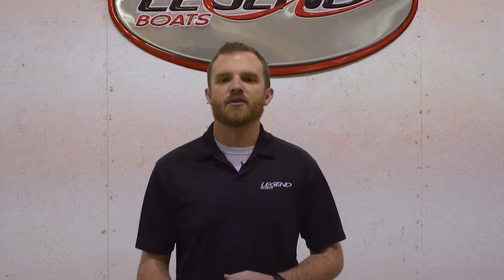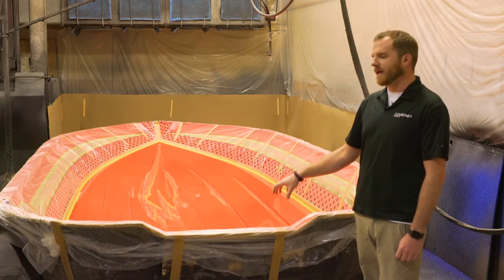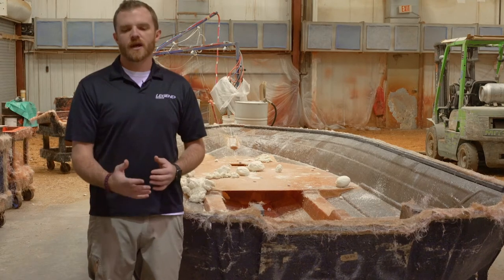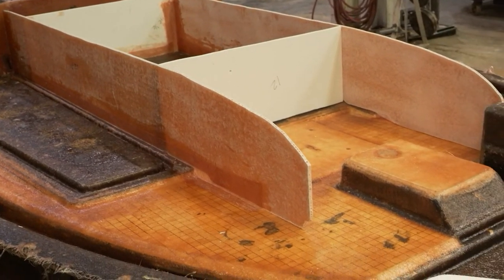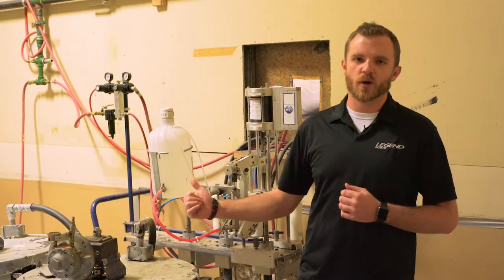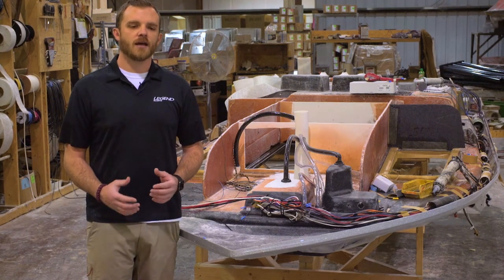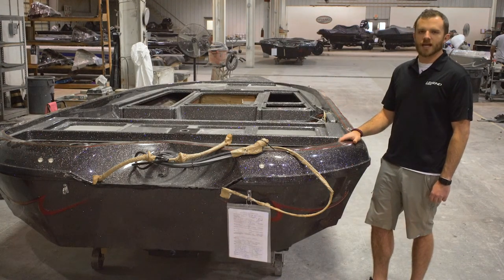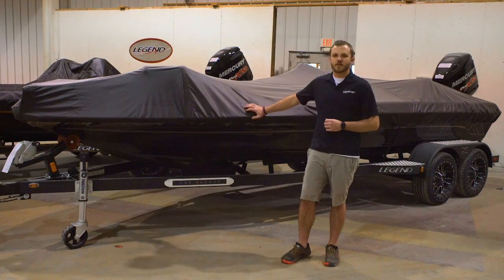Legend Boats Factory Tour